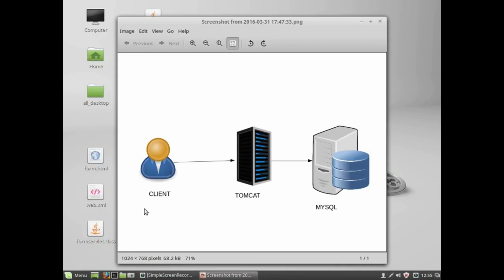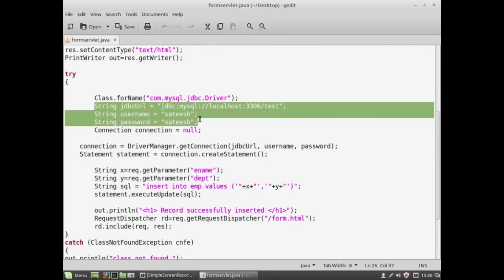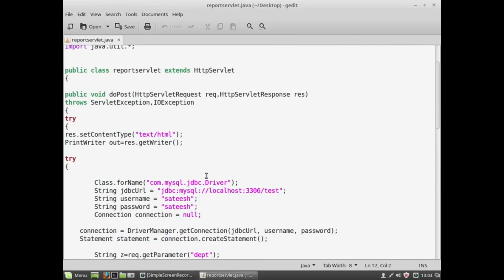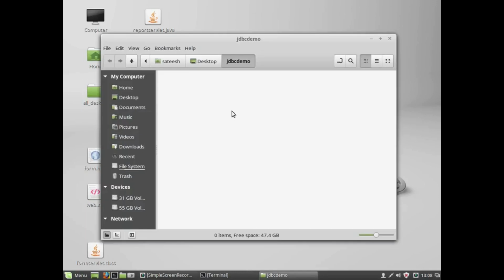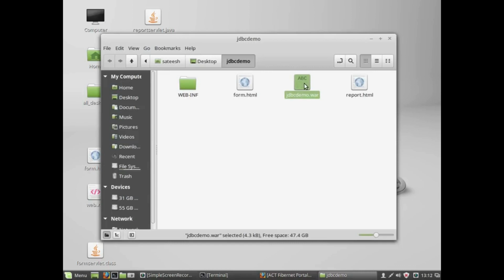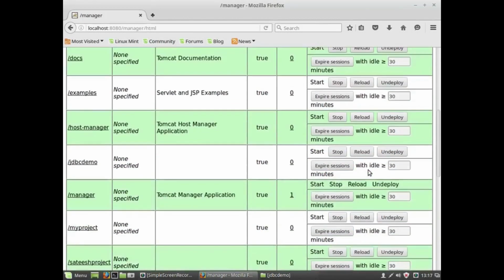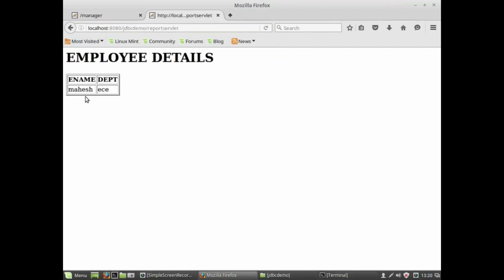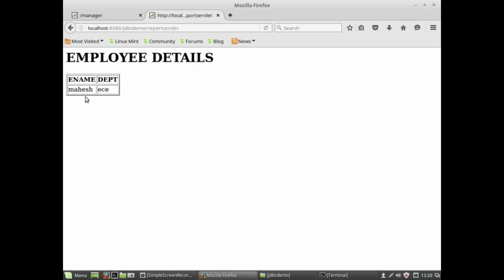Java Sevlets with JDBC MySQL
This video explains you how java servlet program connects to mysql using HTML forms.
It fairly unboxes full details. You will learn everything in detail from scratch to the level where you can store and retrieve data from mysql using java servlets. You will surely enjoy the lesson.